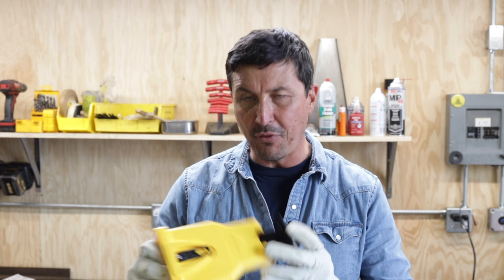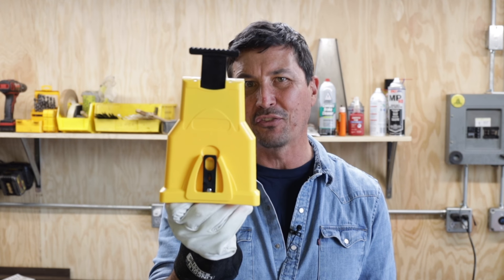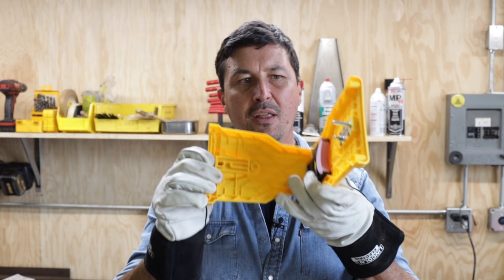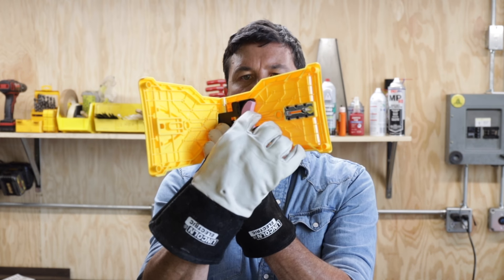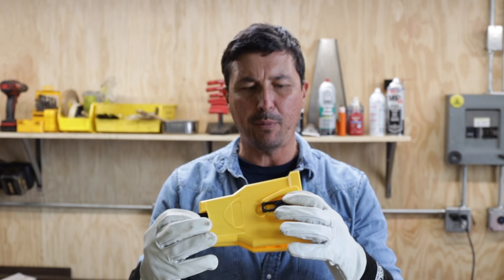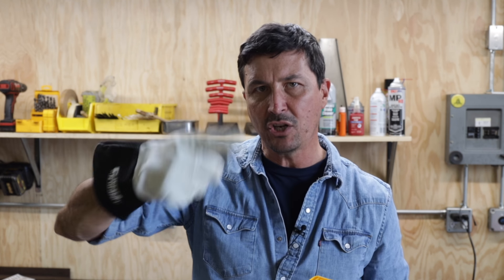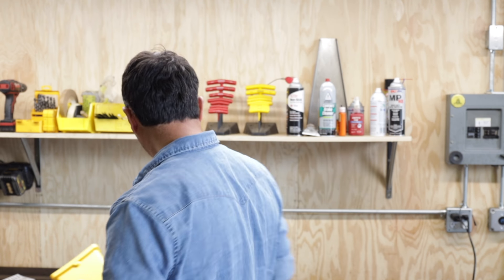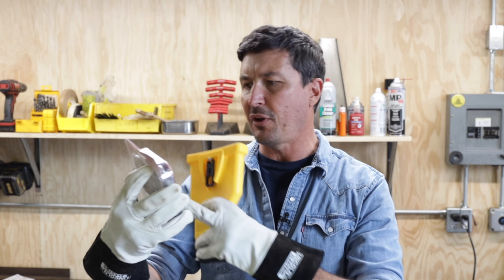This Chainsaw Sharpener Is A SCAM!!!!